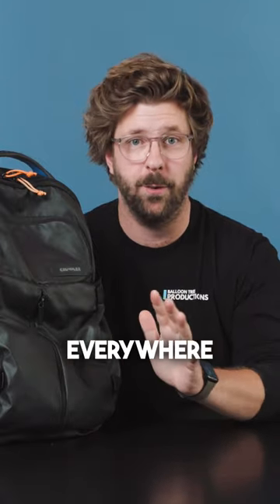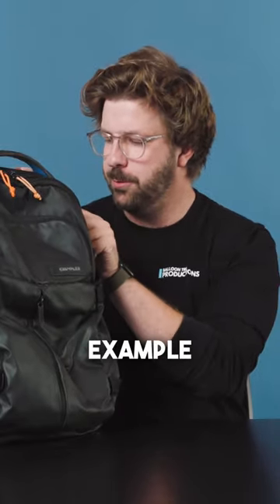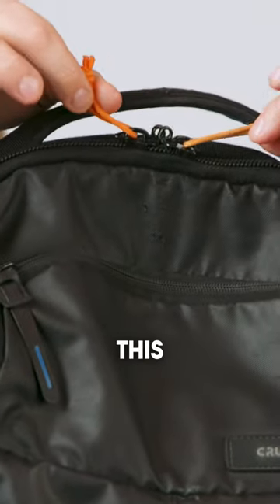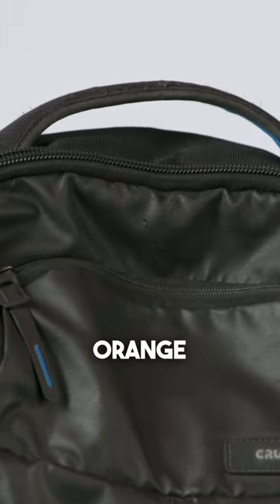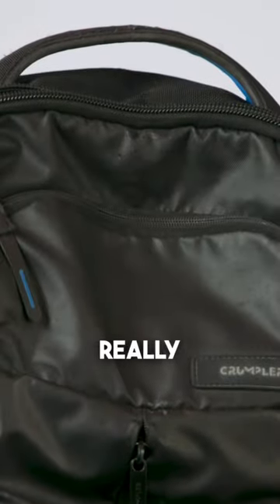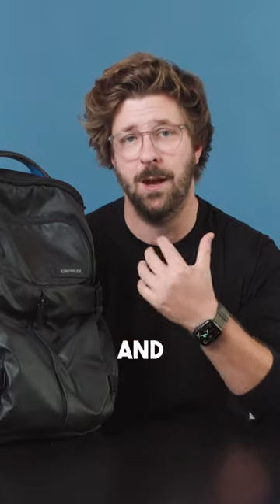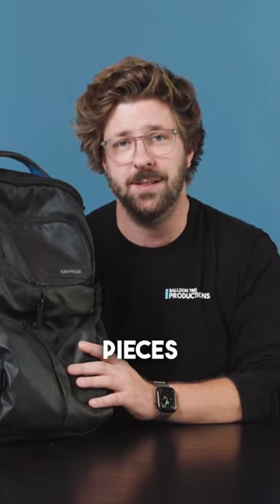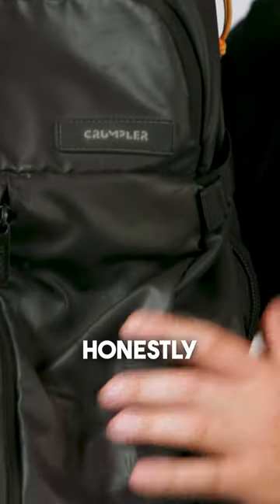the best backpack I have EVER OWNED